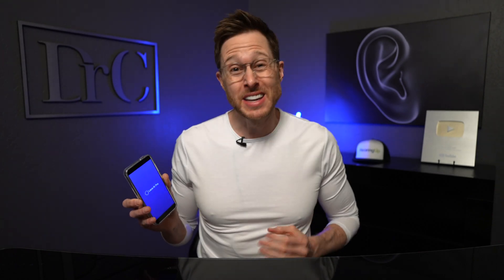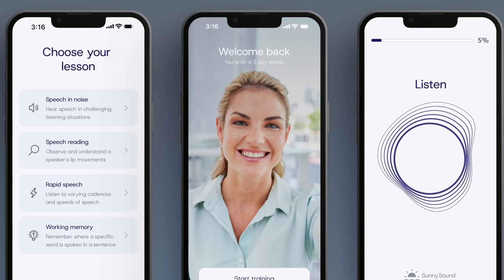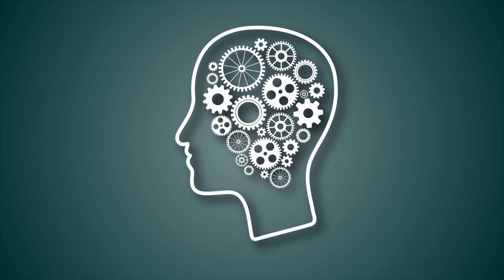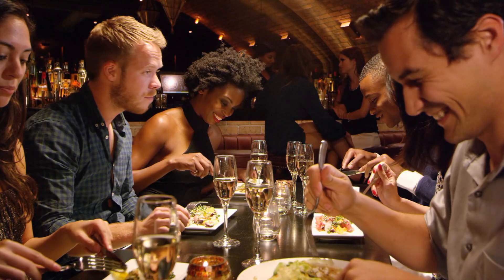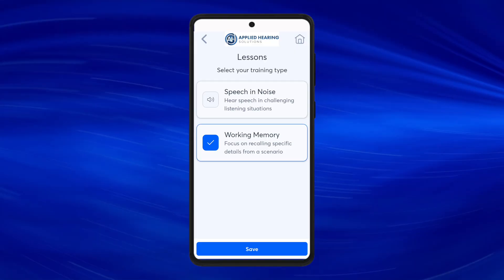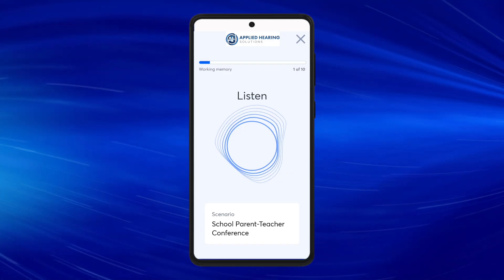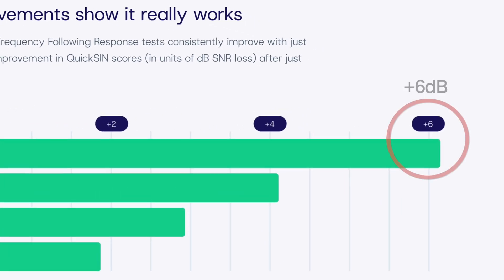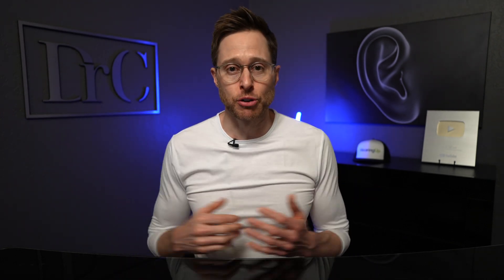BEST App to improve Your Hearing? | LACE Ai Pro Working Memory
Can This App improve Your Hearing?  Dr. Cliff Olson, Audiologist and founder of Applied Hearing Solutions in Phoenix Arizona, reviews the working memory module inside of the LACE Ai Pro Auditory training app.